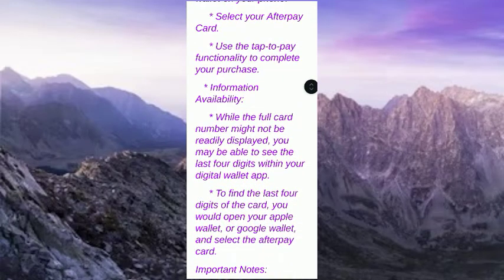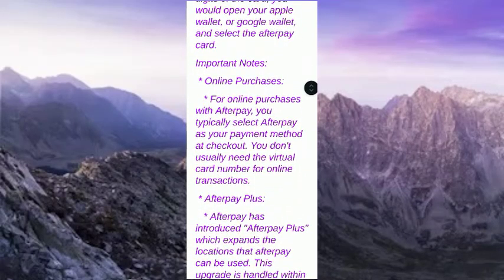HOW TO GET AFTERPAY VIRTUAL CARD NUMBER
In this video, we talk about HOW TO GET AFTERPAY VIRTUAL CARD NUMBER